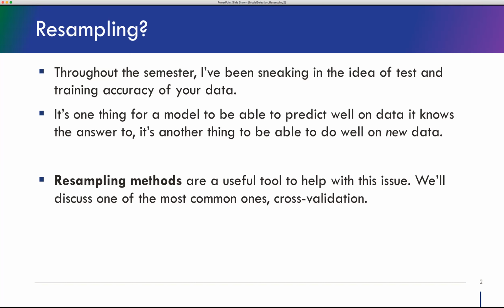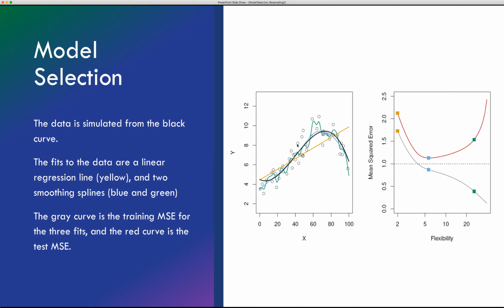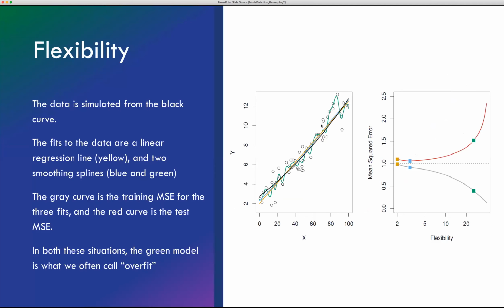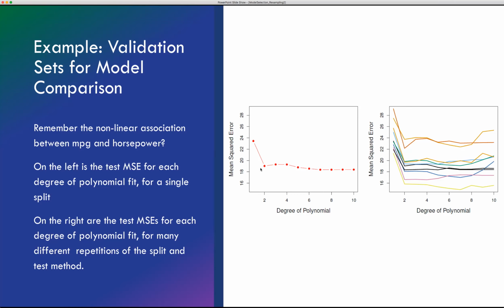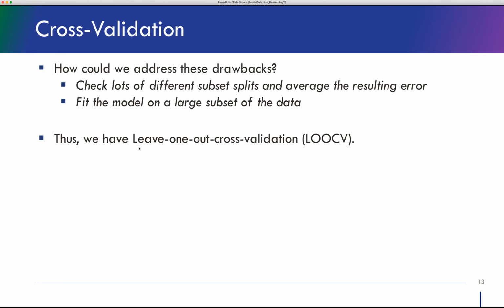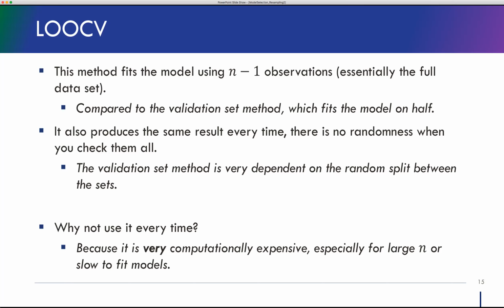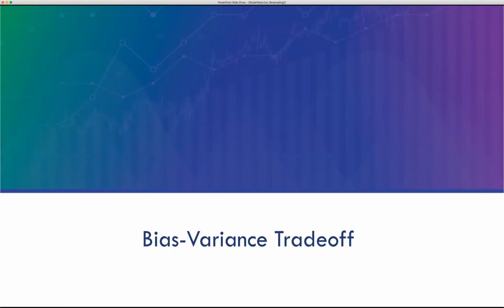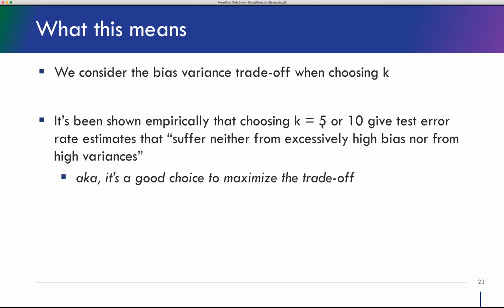Model Selection with Resampling: Cross-Validation